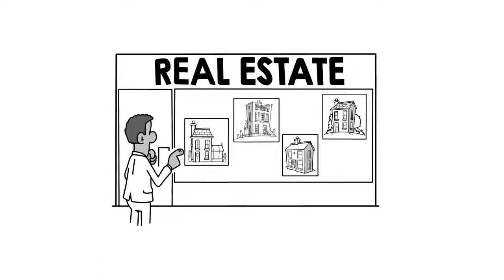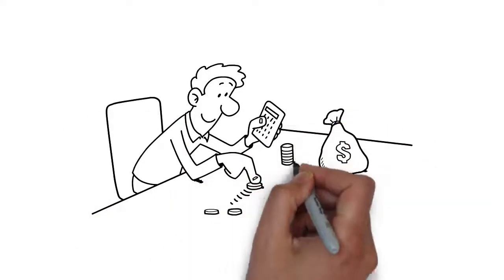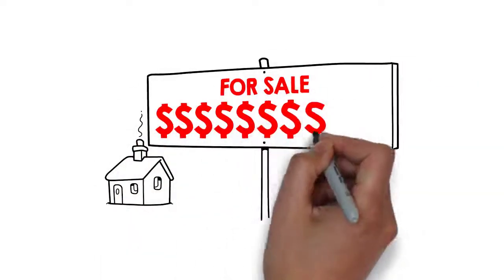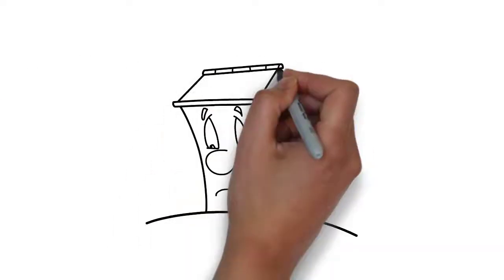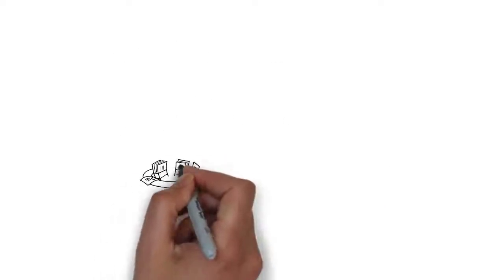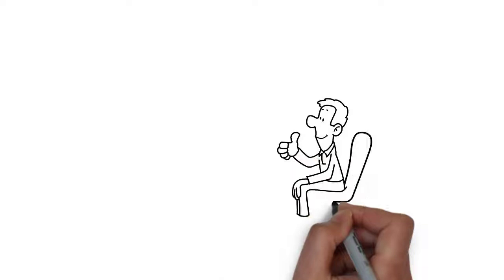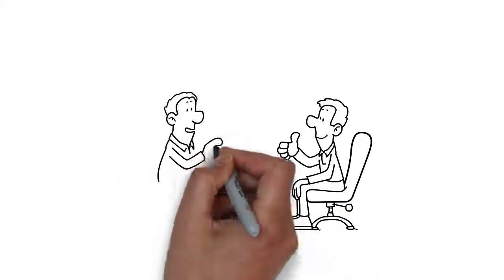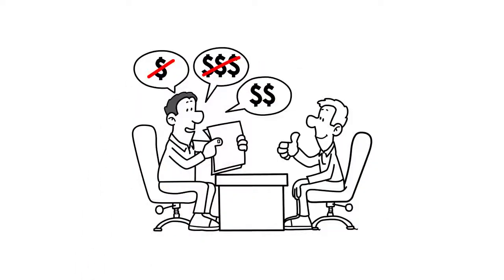Selling Property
I am a full time REALTOR® in Charlottesville, Virginia.